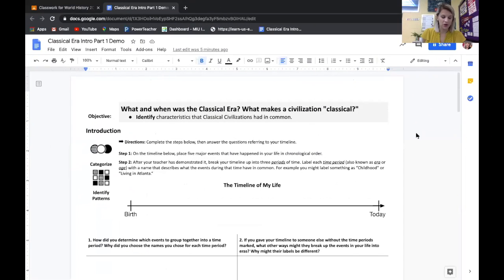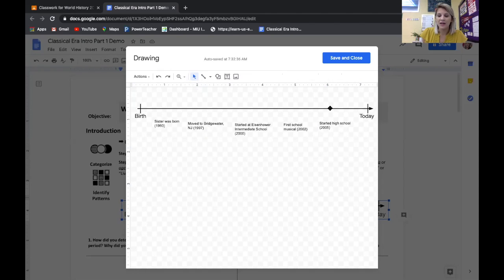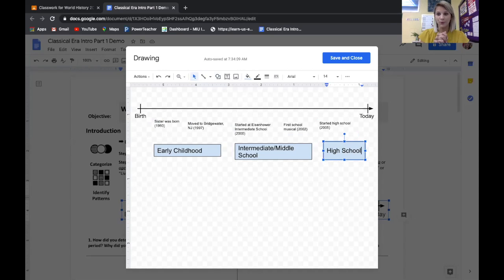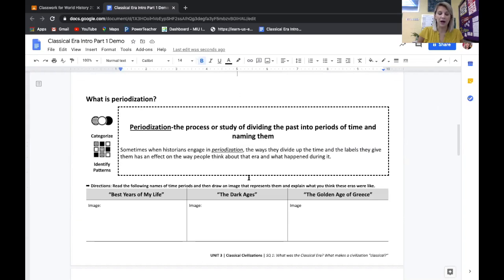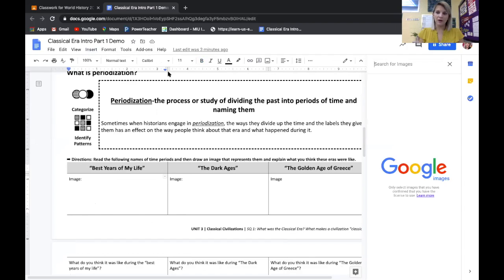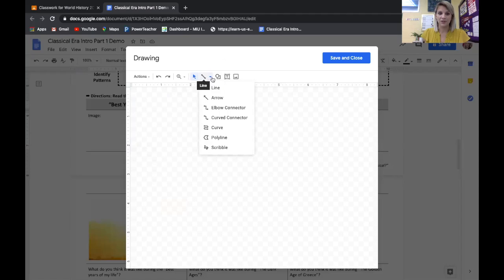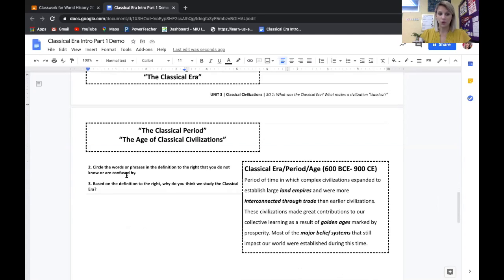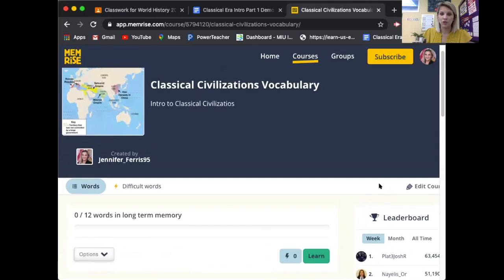World History 9/15/20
Directions for Intro to Classical Civilizations Assignment and how to submit Memrise